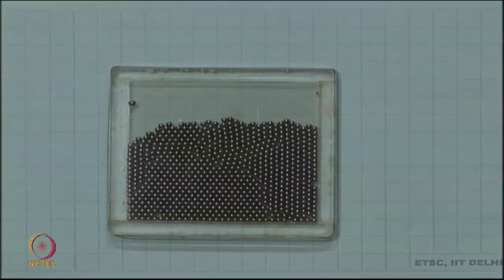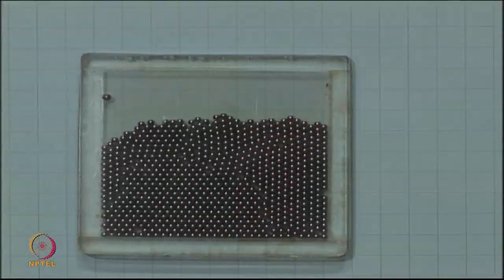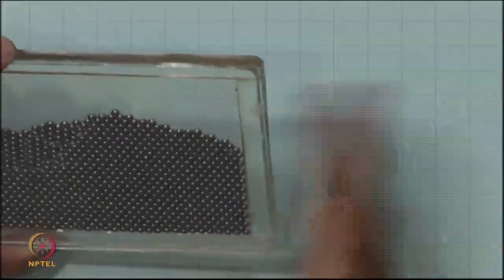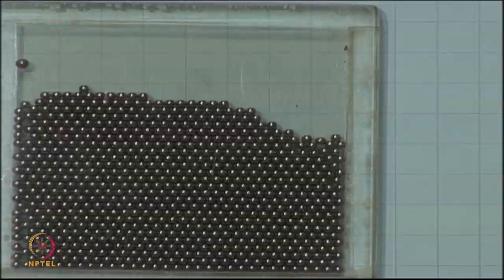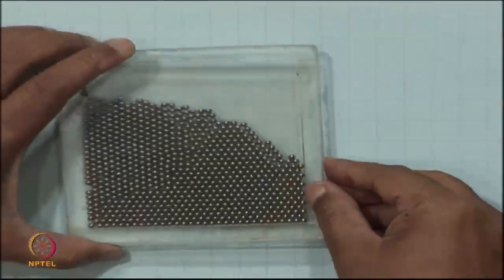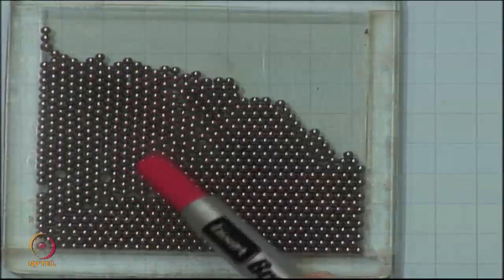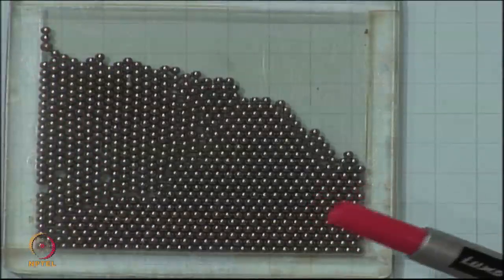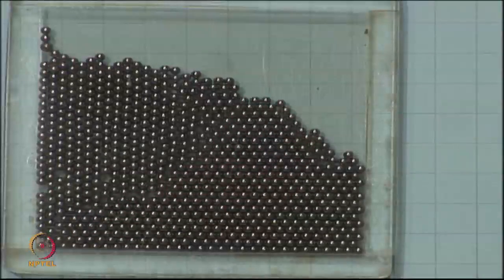Ball bearing model to demonstrate defects in crystals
Ball bearing model shows vacancy, free surface, grain boundaries in a two-dimensional close-packed crystal.